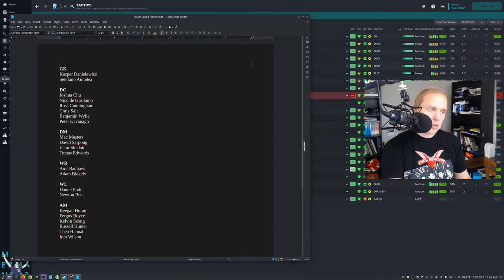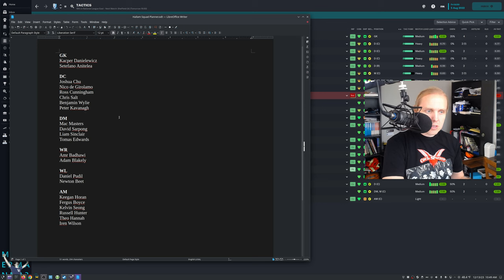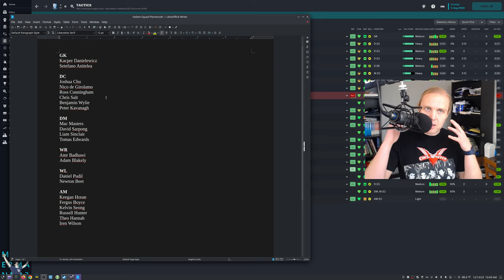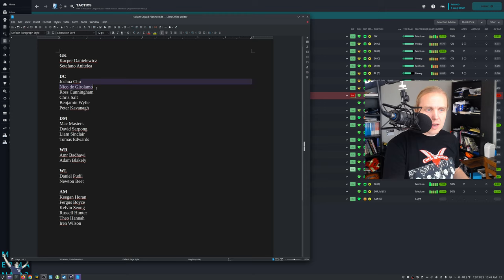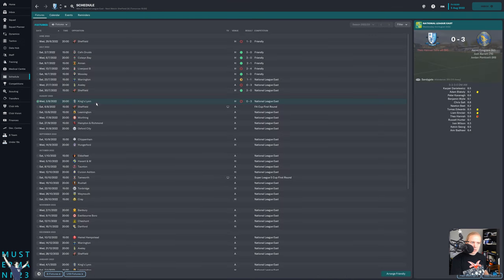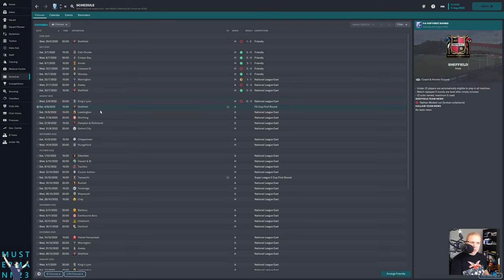How I Do Squad Rotation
The Squad Planner sucks.  Here's how I do squad rotation.

I'm coaching Hallam F.C. in the World Super League in Football Manager 2023.  Despite being one of the oldest teams in the world, and despite playing at the oldest football ground in the world, we're still extremely obscure and unknown.

We've got the lowest reputation possible, no money, and a team filled with players who really don't belong at this level.  Can we turn into world beaters?

I play Football Manager on Endeavour OS, with KDE Plasma as my DE.  My setup:
96 GB RAM